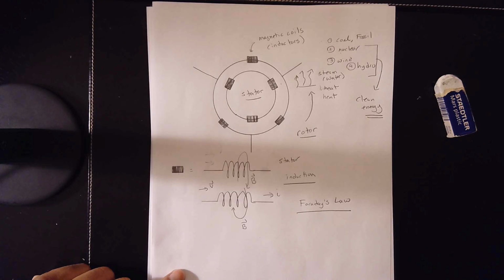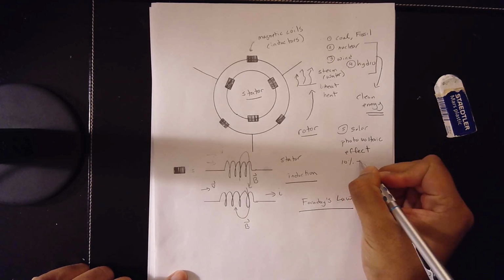Electricity Production and Turbines